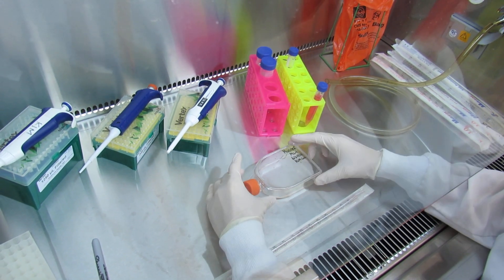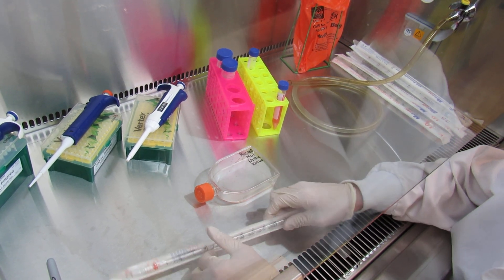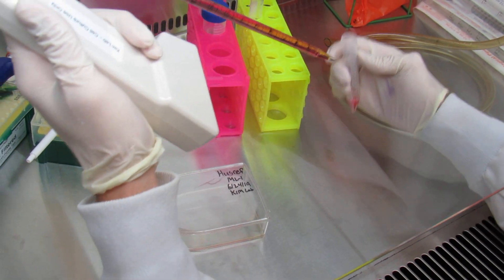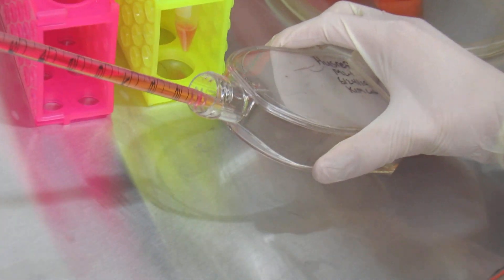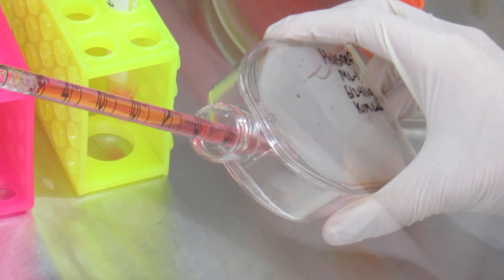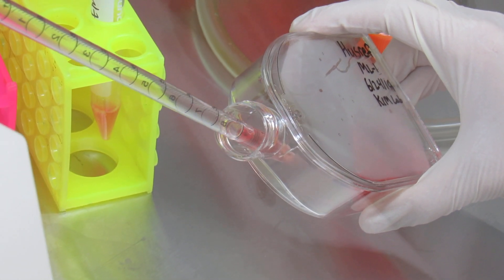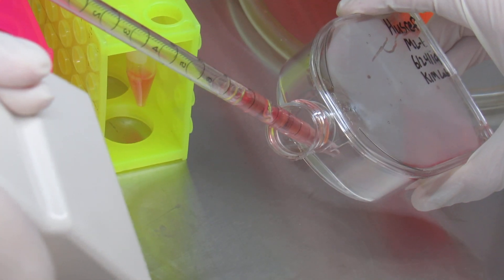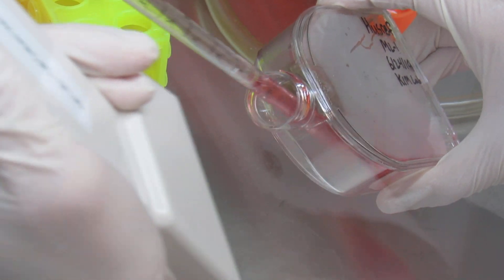MSU Cell Biology (BIO320) - Lab 1: Cell Culturing (Video 5)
Video 5. In this video we observe how to neutralize the trypsin with the addition of our media. Our media contains 10% Fetal Bovine Serum (FBS) to neutralize the trypsin. After adding our media we will use a serological pipette to pipette up and down several times to remove cells that have clumped.

Total est. Time: 35 minutes.